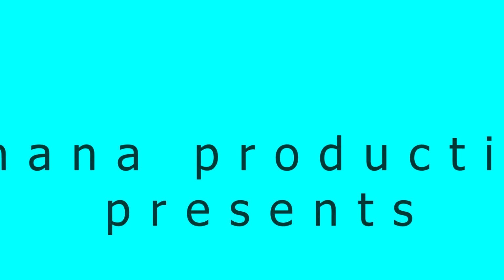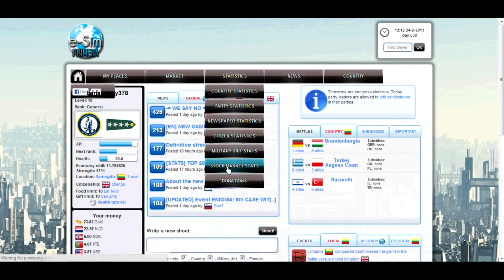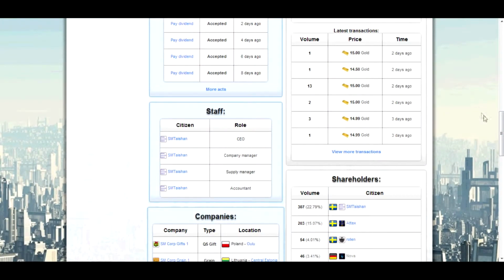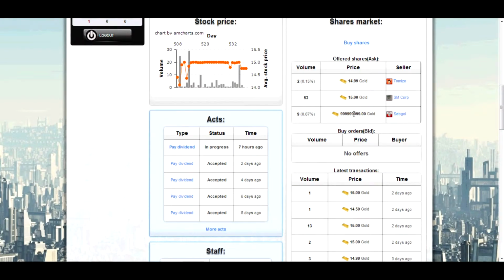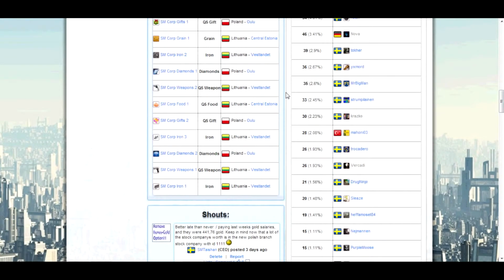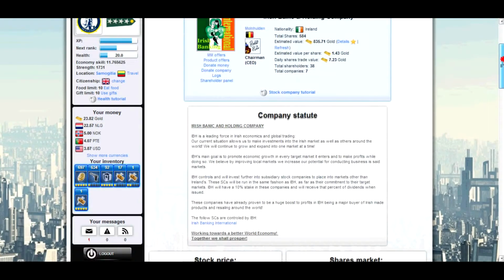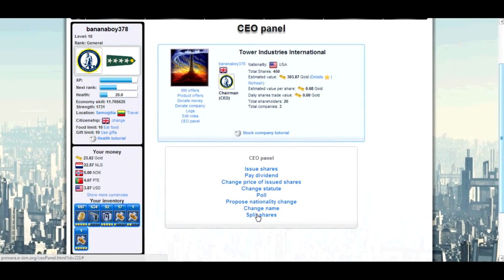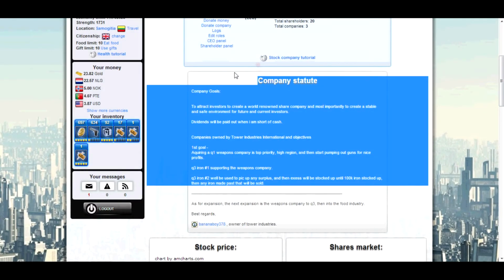Stock companies Introduction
Skype: bananaboy378

It has additional guides and other interesting stuff.